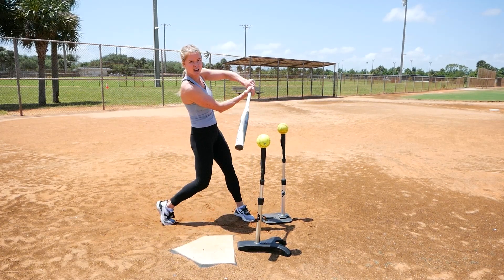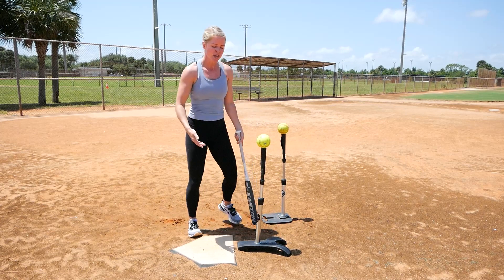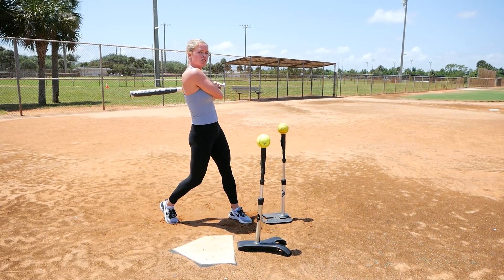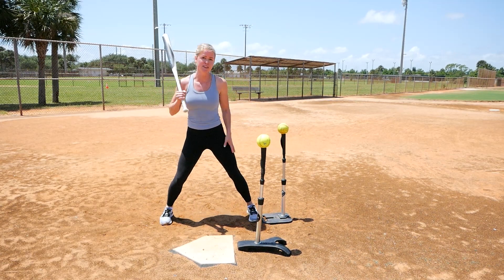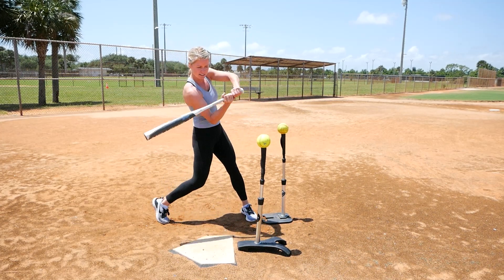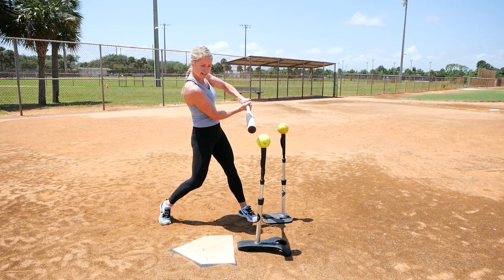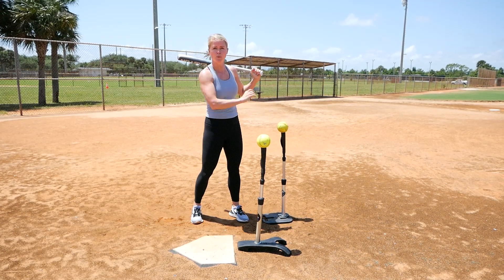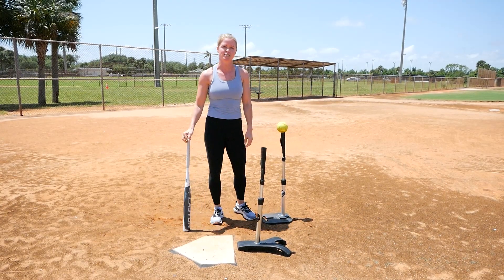Two Tee Extension Drill with Megan Rembielak using a Tanner Tee | Softball Hitting Drills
When hitting, extension is important because it gives you maximum power and direction in your swing. The Two Tee Extension Drill will help with your extension which is important because it gives you maximum power and helps you direct the ball.